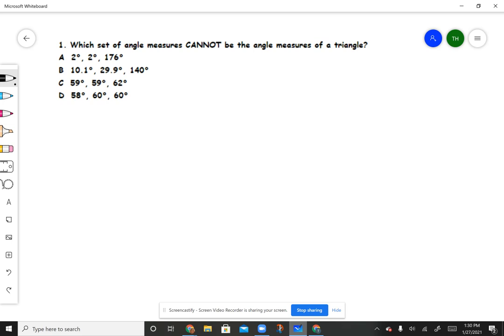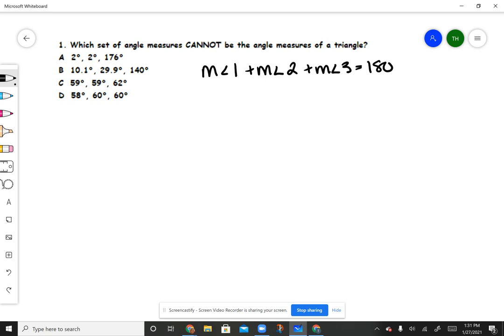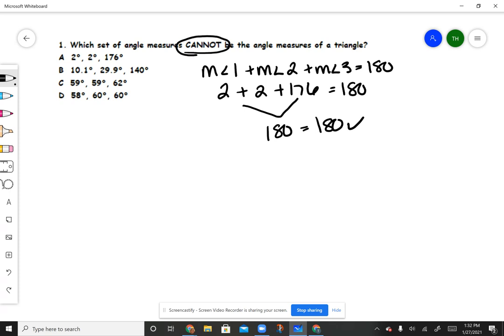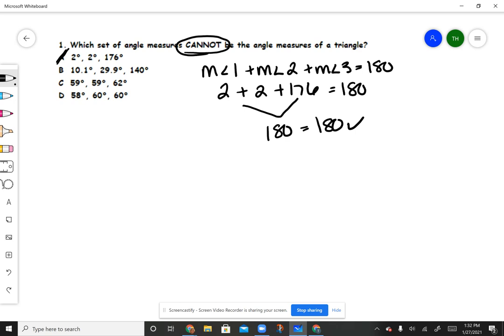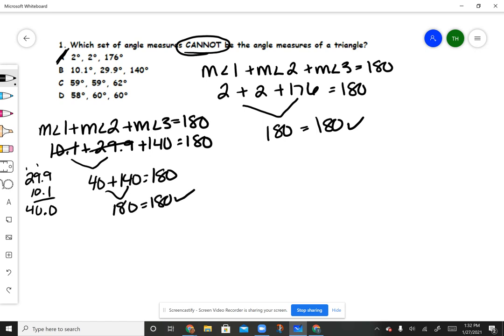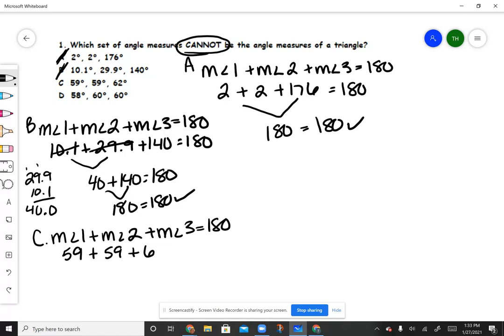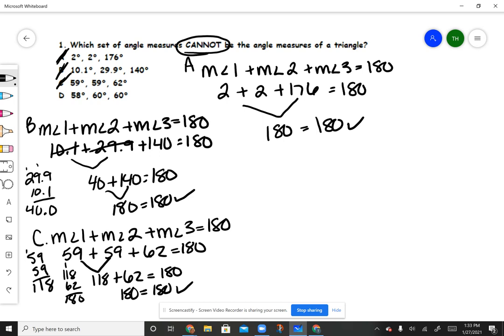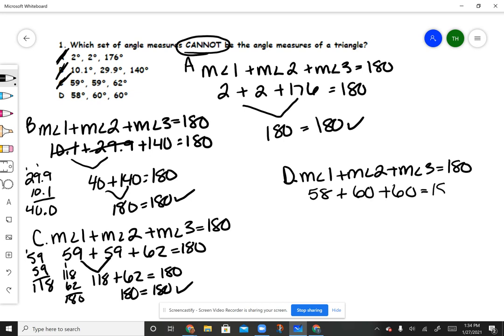Unit 9 Quiz 1 with equation